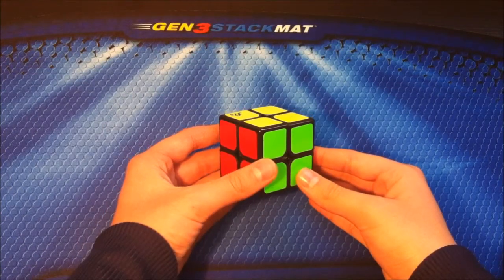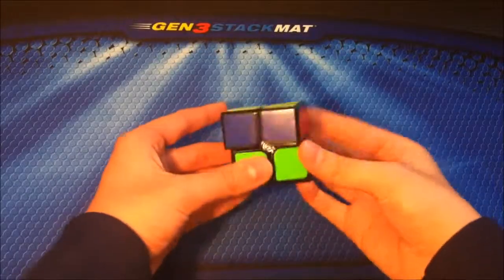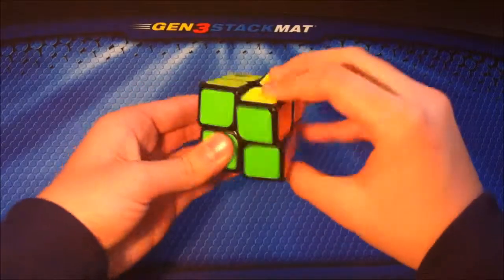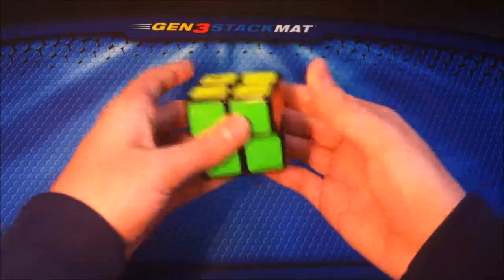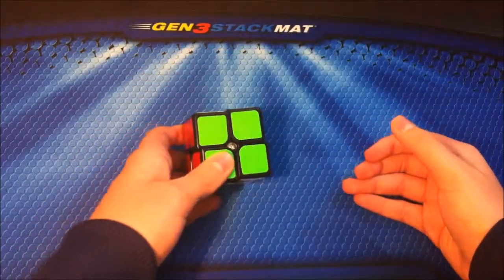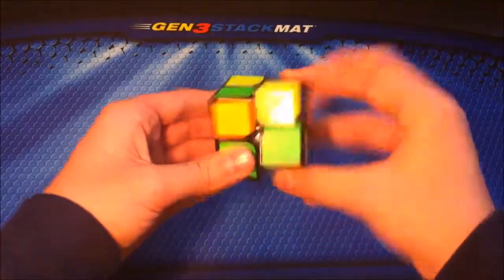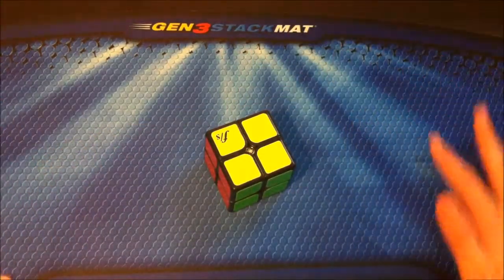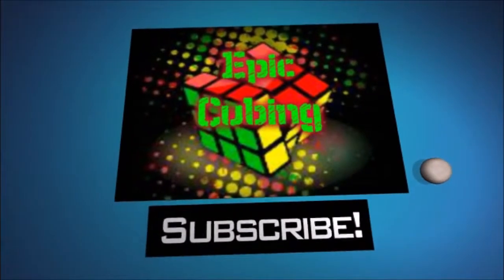FangShi XingYu 2x2 50mm Review